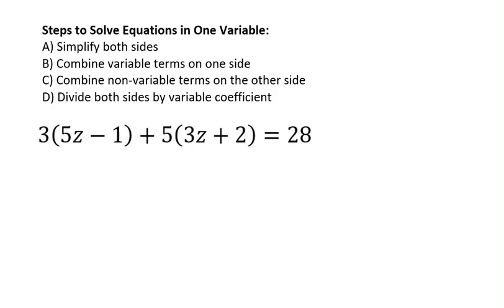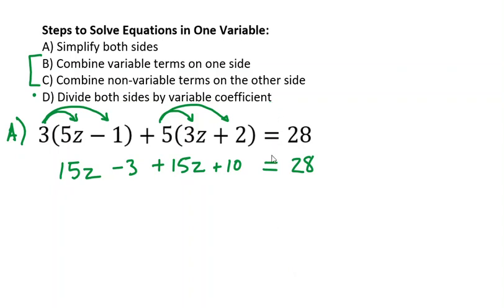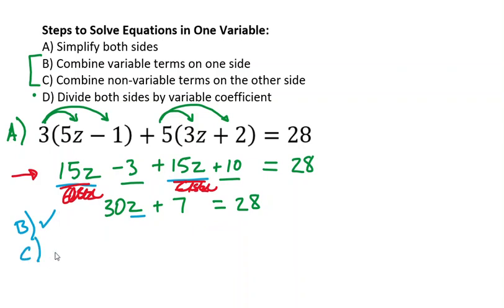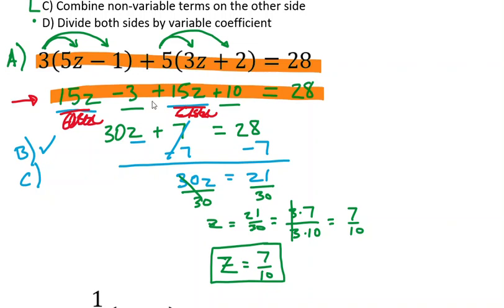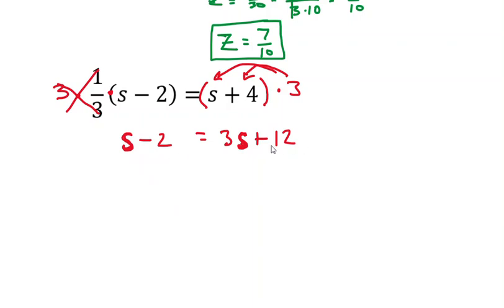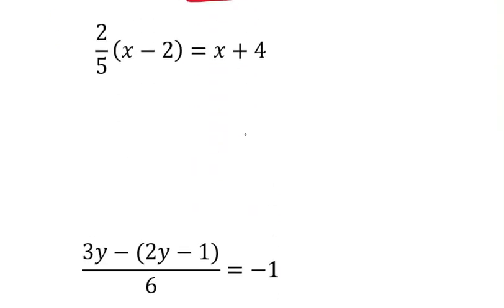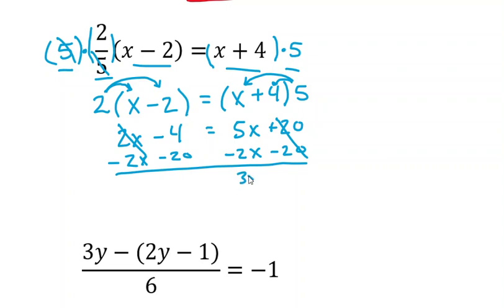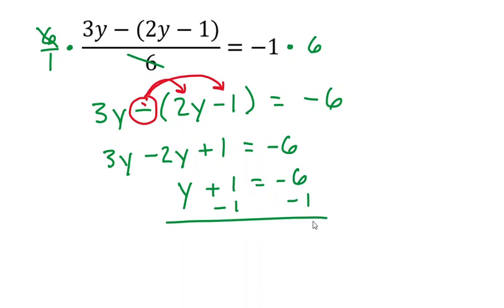Solving Equations in One Variable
Steps to solving equations and when to break the rules to deal with fractions